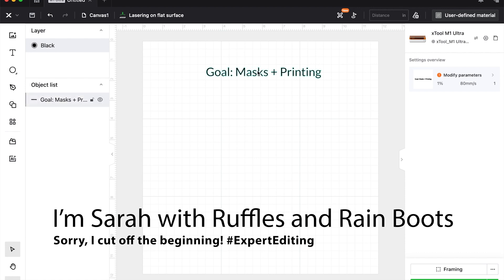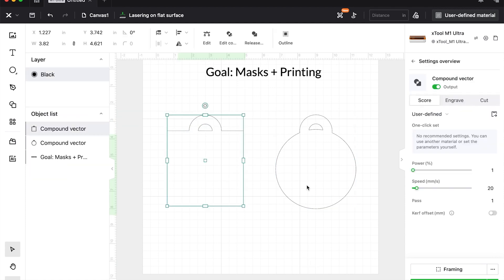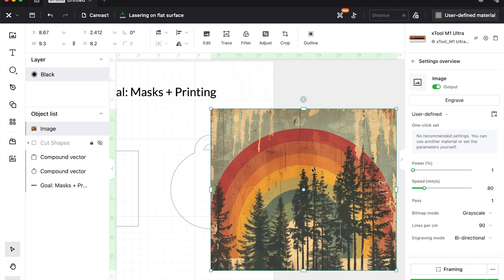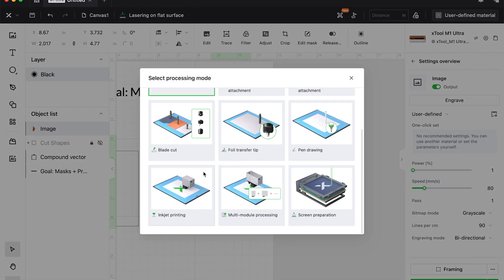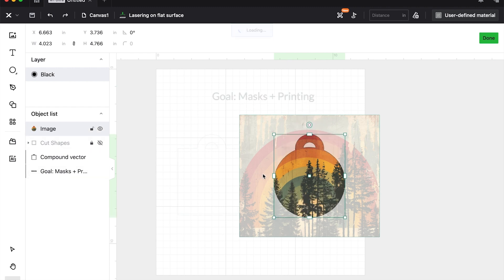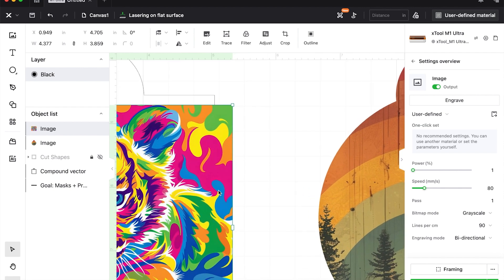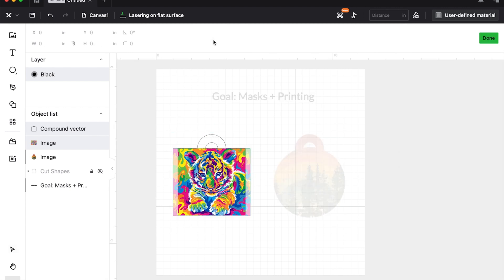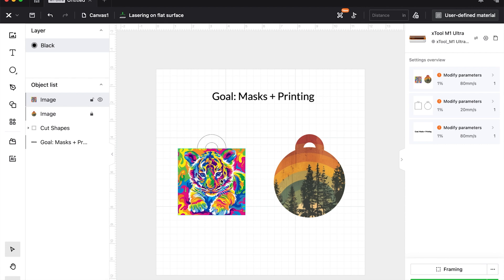xTool XCS Software Tutorial / What are Clipping Masks and How to Use Them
* INFO HERE * In today's "how to design in XCS" tutorial, a reader asked about masks, when to use them, and how to set up items for printing shapes with the xTool M1 Ultra's ink printing module.

Please note: this tutorial does NOT include instructions on printing and cutting. The standard instructions apply for those processes.